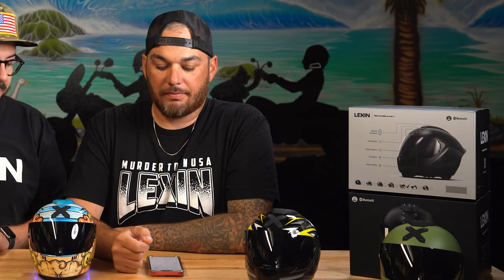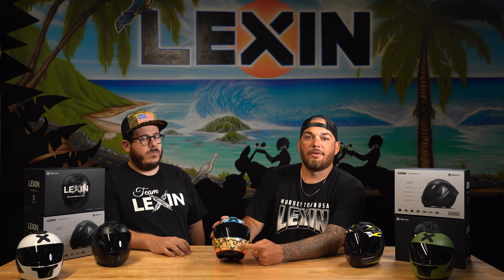The BassBucket a Bluetooth Speaker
The All-New LEXIN Bassbucket is the perfect speaker companion for parties, meet-ups, and home-use. Our innovative design and multiple color options makes this speaker suitable for any taste.

With industry-leading features including mobile phone calling/answering, up to 15W quick charge, multi-color LED lighting, & touch-sensitive volume adjustment, this speaker will remain high-tech for many years to come.

Each LEXIN BassBucket comes with a Two-year Unlimited Warranty backed by us, so you know you’re in good hands. This next-gen speaker will bump your favorite tunes for hours without missing a beat.

Bluetooth 5.0 technology supports virtually limitless device connections for music sharing.
20W maximum output, two 2.5 inch premium speakers with built-in Woofer.

Time Chapters:
00:17 - Specs
01:09 - Unboxing
01:41 - Power on/ off
02:04 - Phone Pairing
03:05 - Sound Mode
03:31 - Music Control
04:07 - Phone Calls
04:31 - Music Share
05:47 - Lights